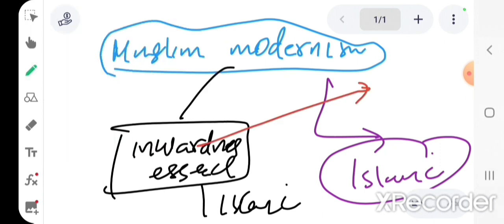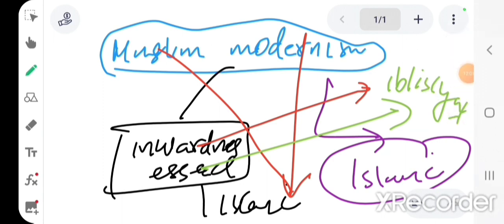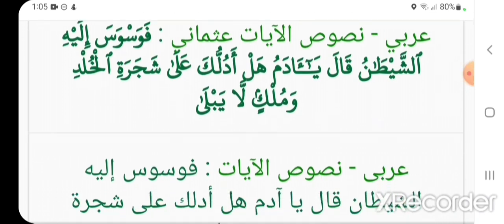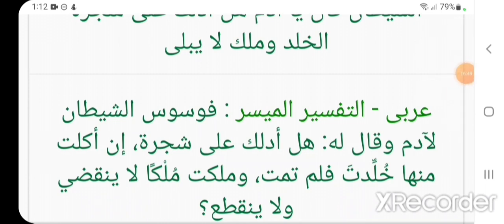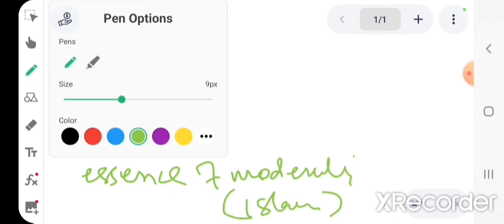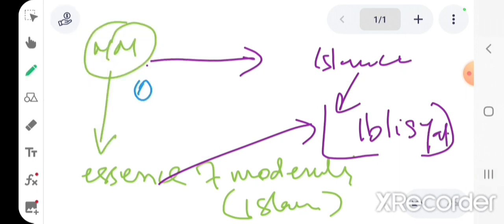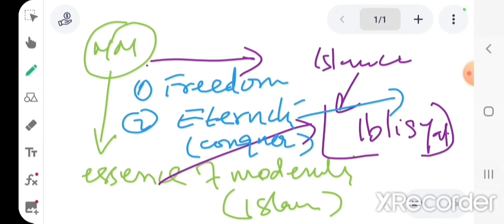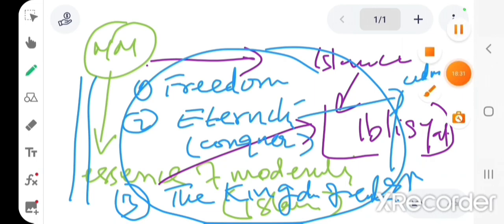The fundamental difference between Muslim modernism & Islamic perception of Modernity